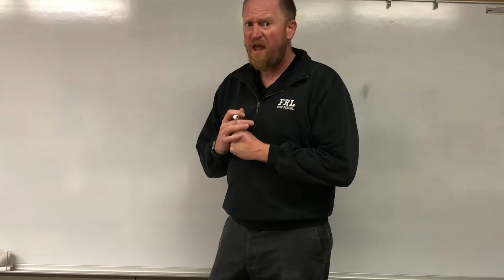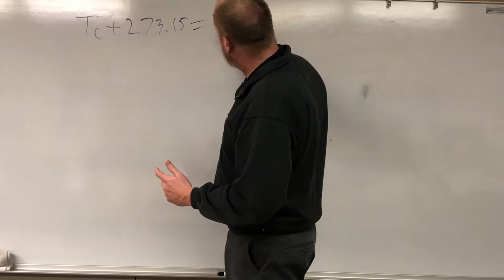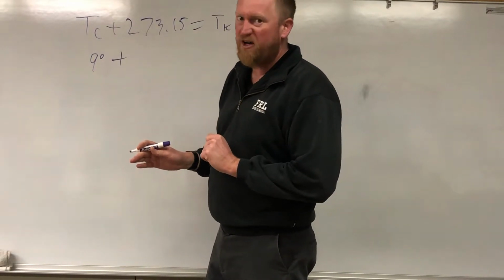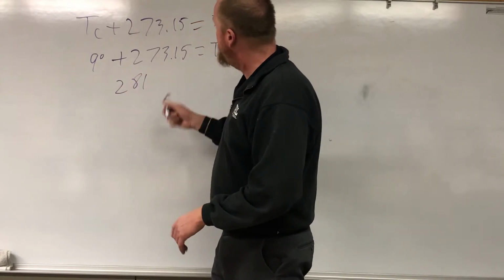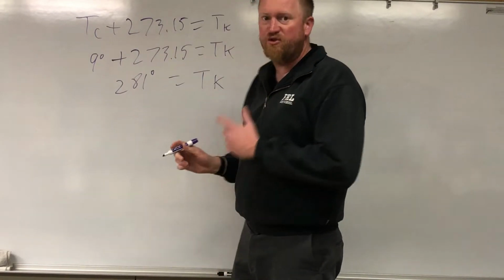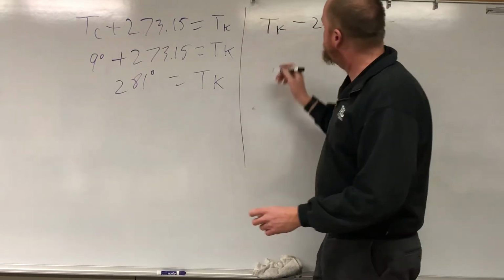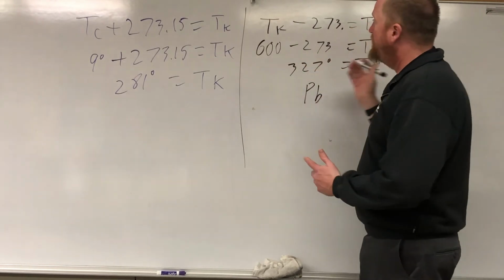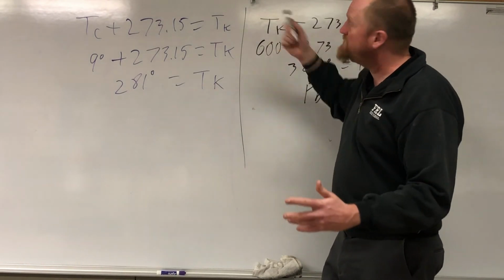How to convert Celsius to Kelvin and the other way around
How do you convert Celsius to Kelvin?
How do you convert Kelvin to Celsius?